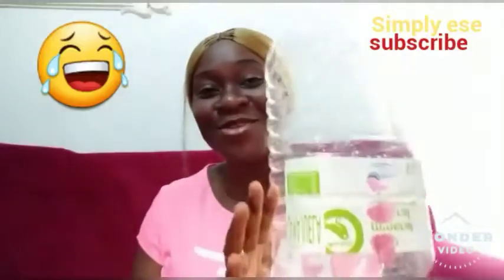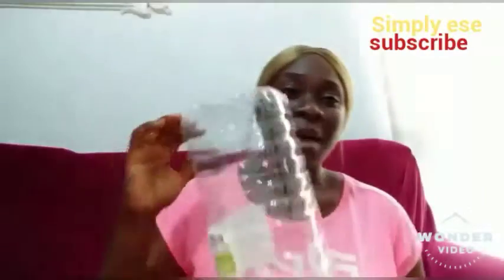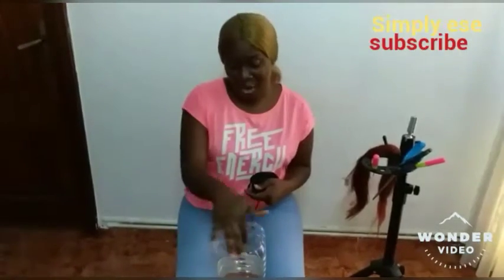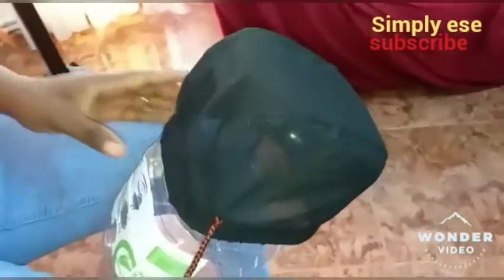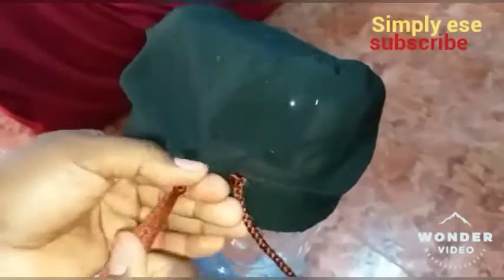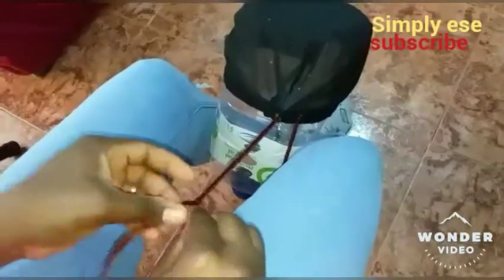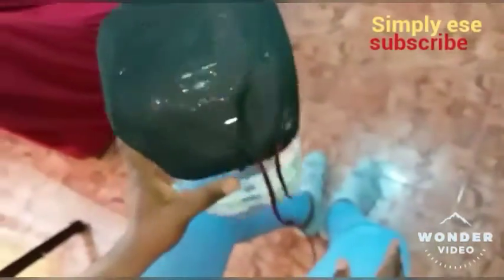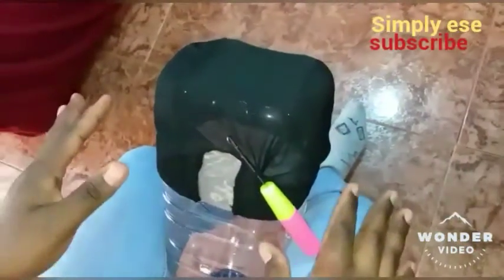No mannequin head? Use this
What I used in making my wigs when I didn't have a mannequin head.